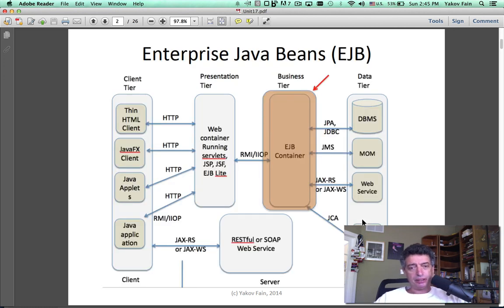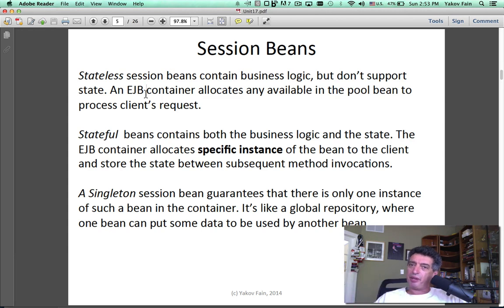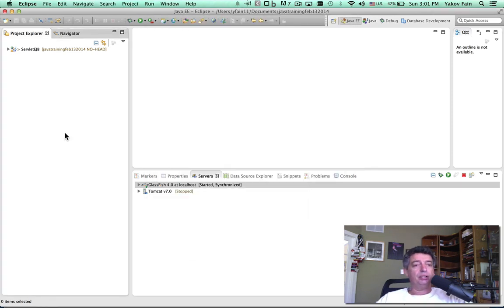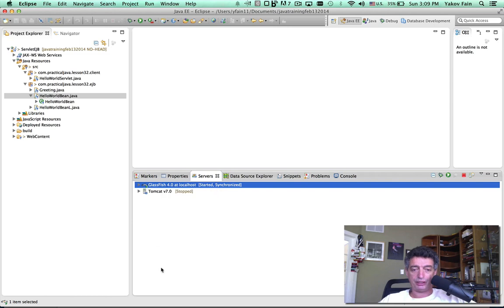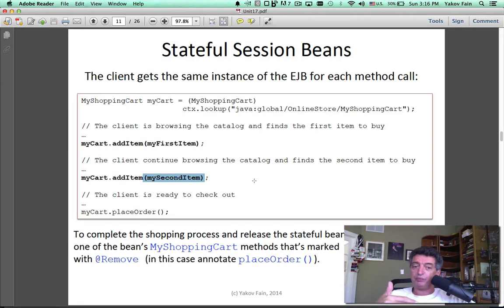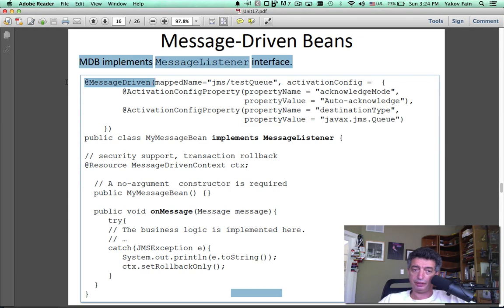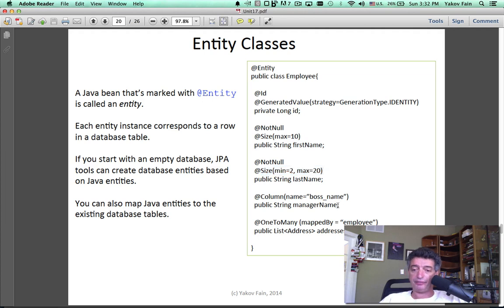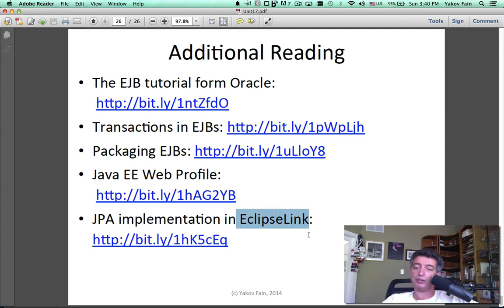Intro to Java. Unit 17. Intro to Enterprise Java Beans and JPA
In this lesson you'll get familiar with EJB. The last 10 minutes is a very brief introduction to Java Persistence API.